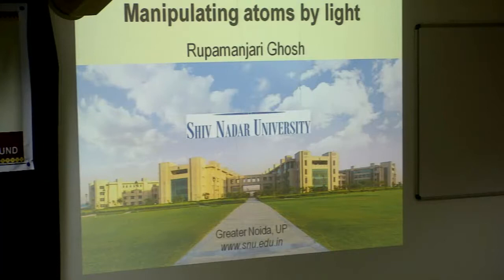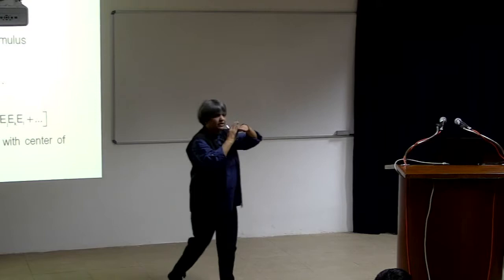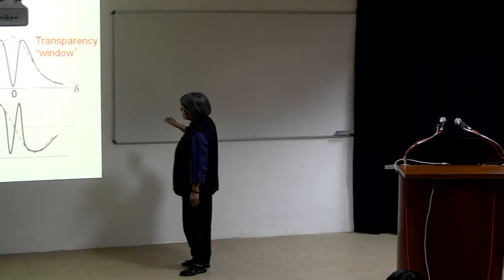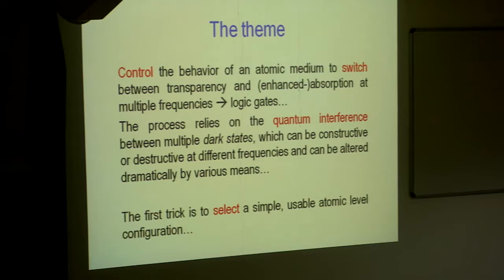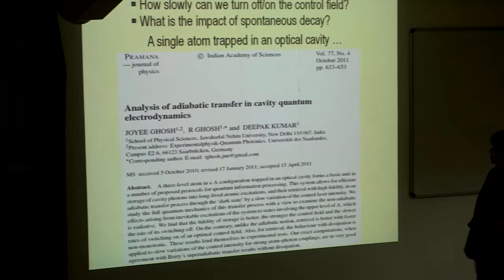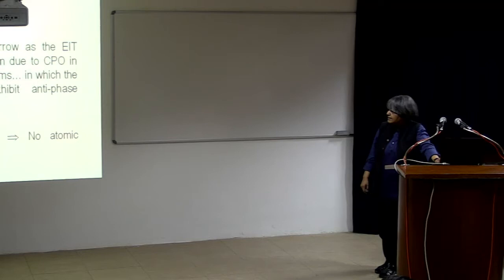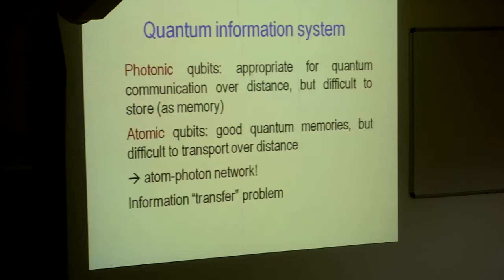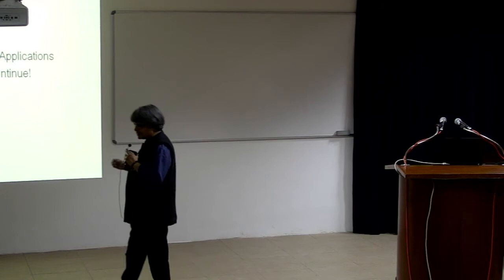Manipulating atoms by light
Speaker: Prof. Rupamanjari Ghosh, Vice-Chancellor, Shiv Nadar University, UP
Felicitation of the International Olympiad Medalists of 2017. Insofys Award Function